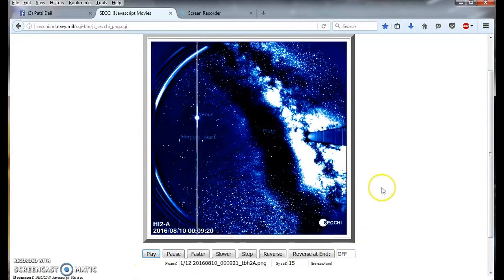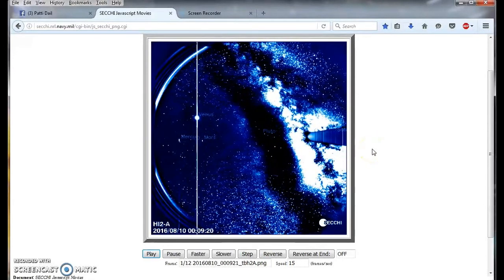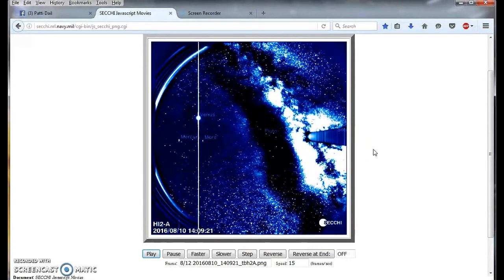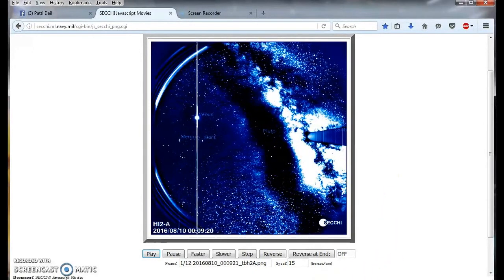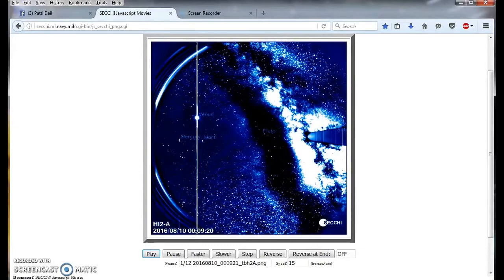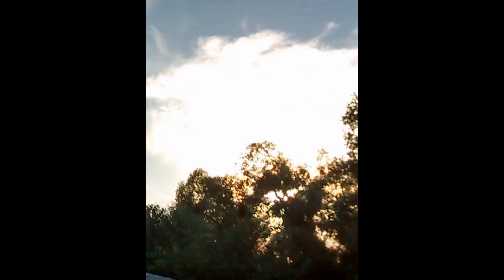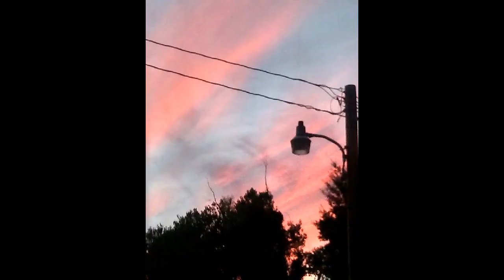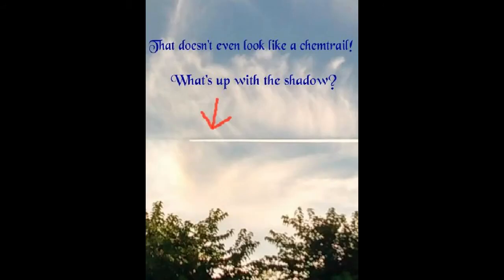Anyone?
Yes me and many others are "newbies"! And many are capturing weird pics too. And us newbies sure would like some info. and support! TY!